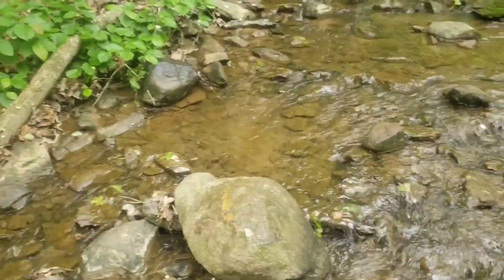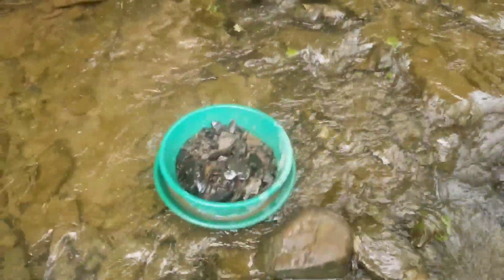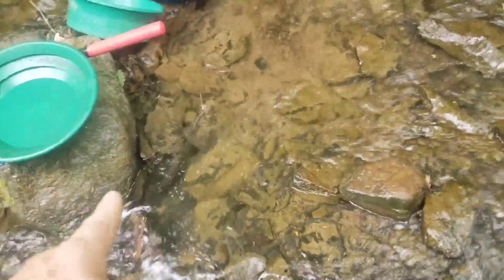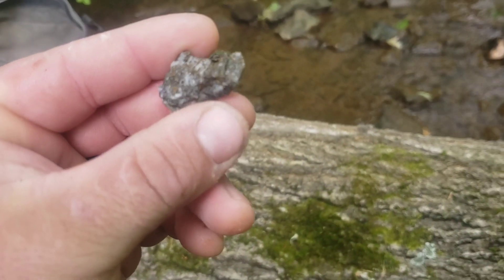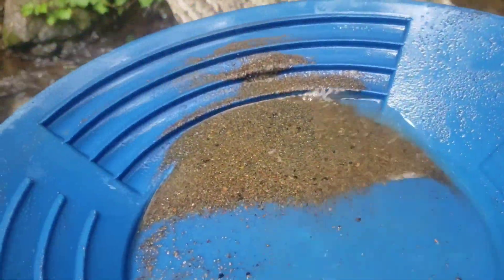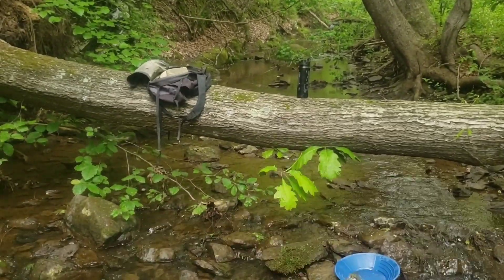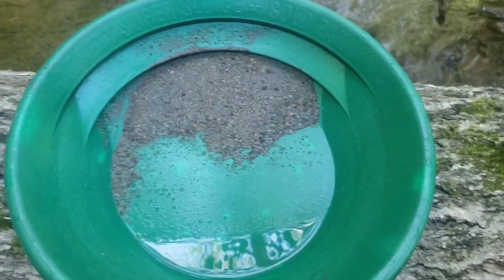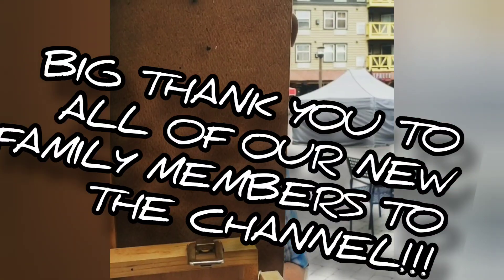HOW TO PAN FOR GOLD! HOW TO MOVE MORE DIRT WITHOUT A SLUICE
Went prospecting and just had my basic gear. You dont need more than that. This is a technique I've been using for a few years now. I didnt know however that this was an actual technique to help move dirt when you just have your pan. I hope you enjoy thi was fun one to do. P.s. I demonstrate two pans. You only need the one and a container to collect your cons in. Big shout @vogusprospecting for this video that goes into detail about this technique

Big love everyone and a huge THANK YOU to all of our new family members